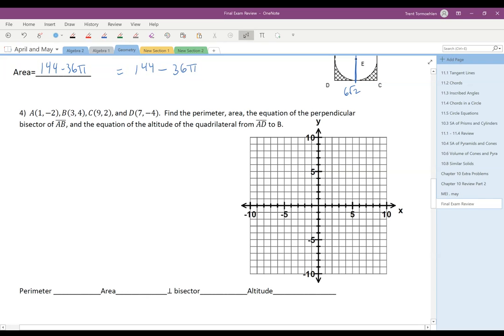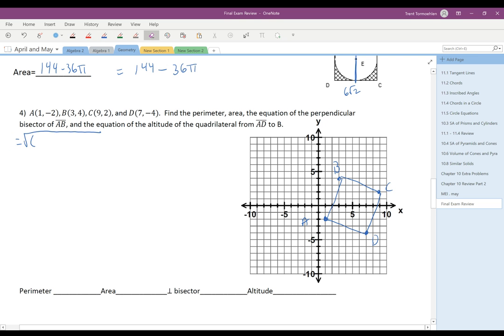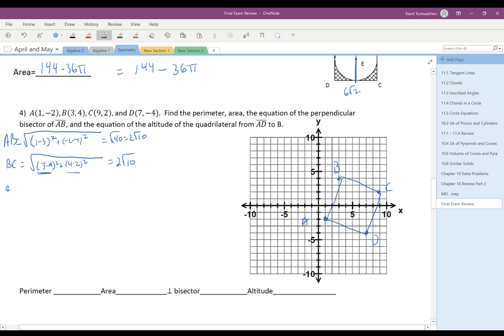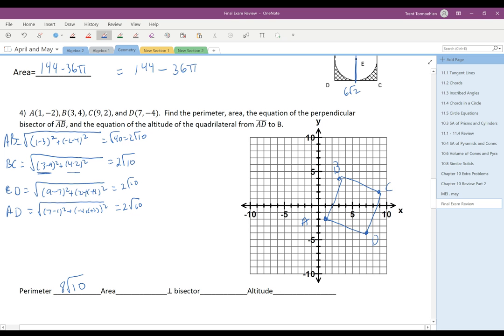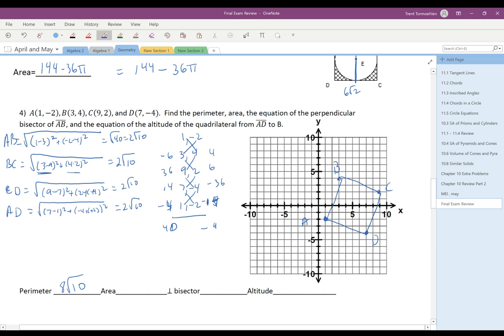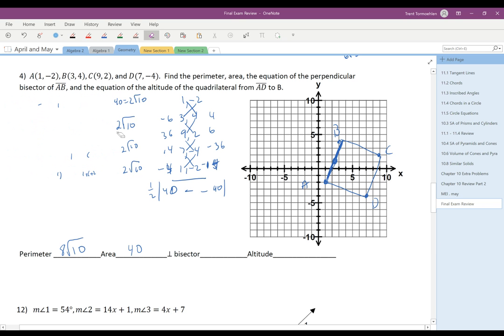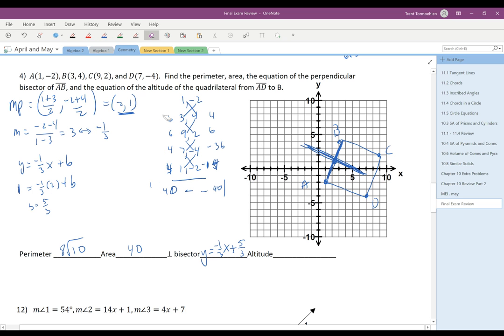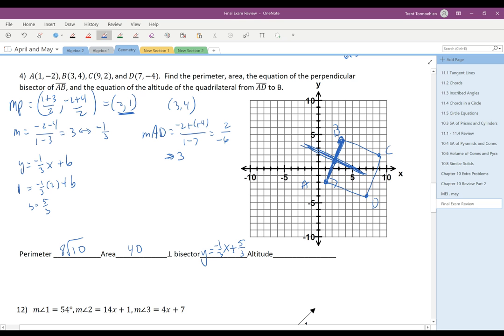Geometry Final Review P2 #4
Analytic Geometry problem involving perimeter, area, perpendicular bisector, and altitudes.